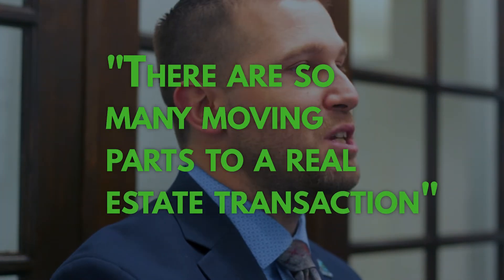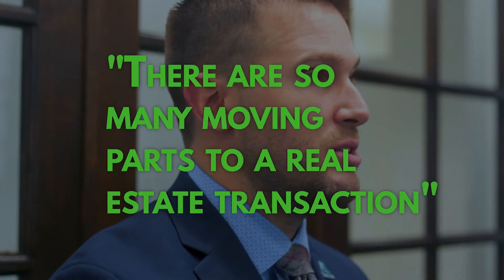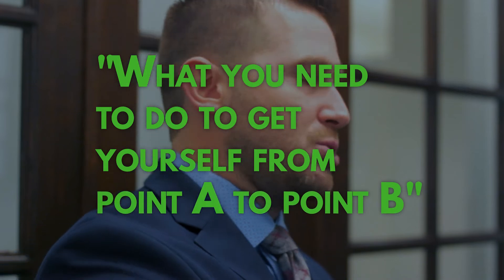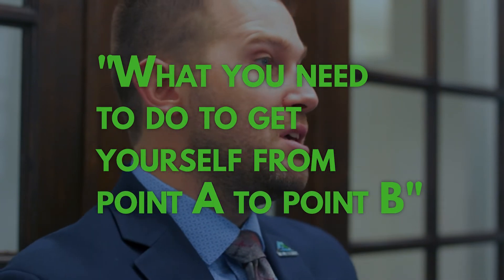Team Scher | How Legos Relates To Real Estate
"There are so many moving parts to a real estate transaction"